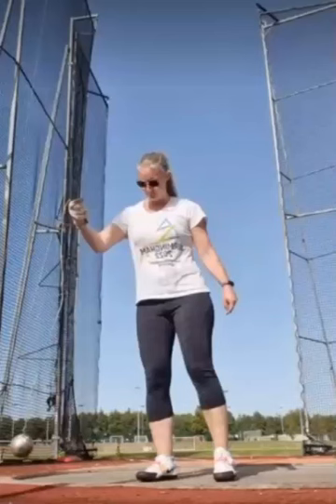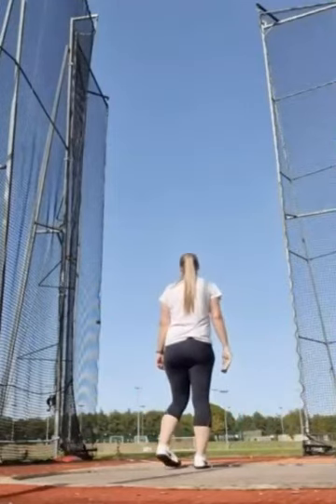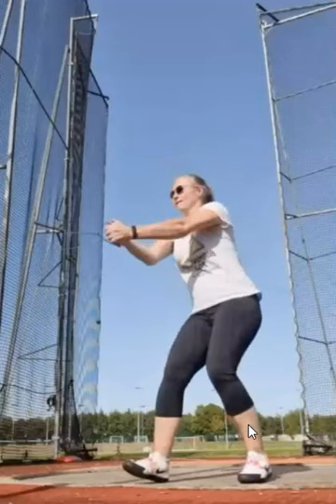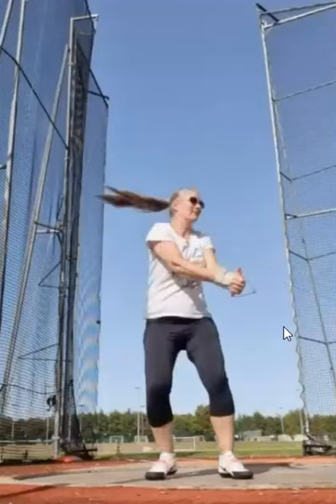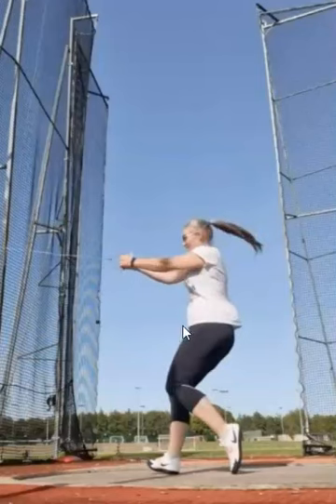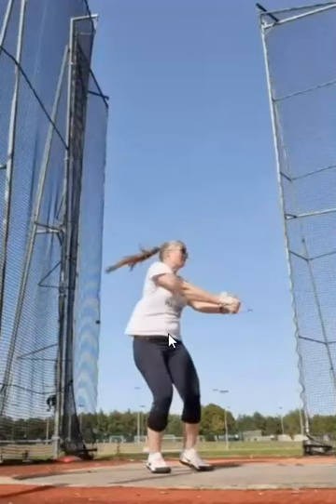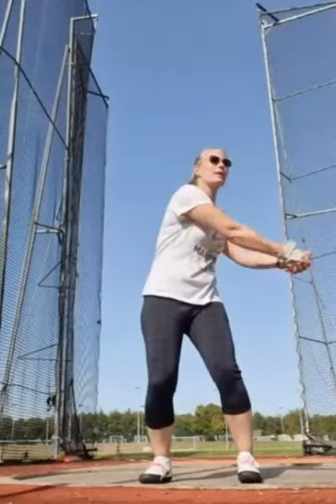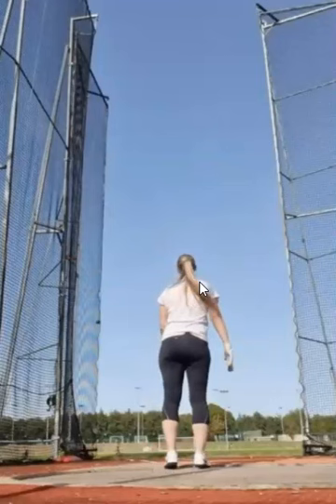How to feel the ball stretch more during the throw (Louise Hampton Technical Analysis 9/28/23)